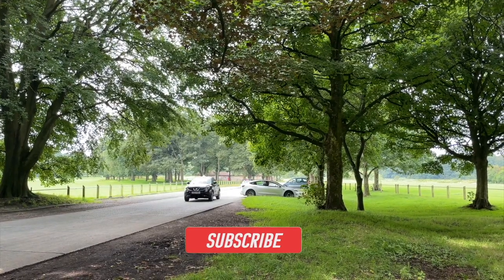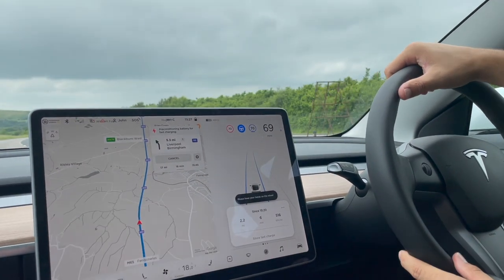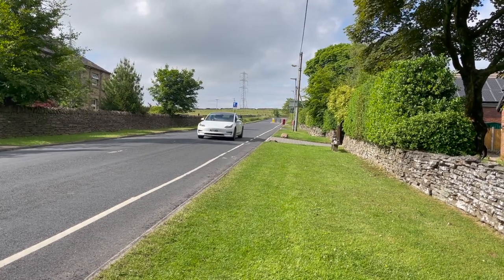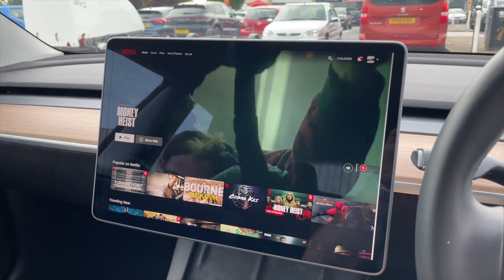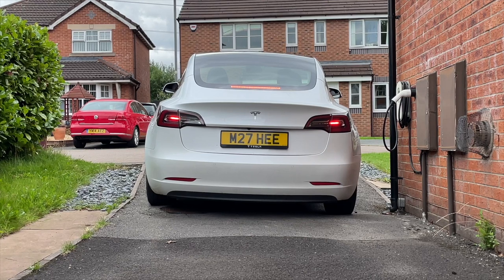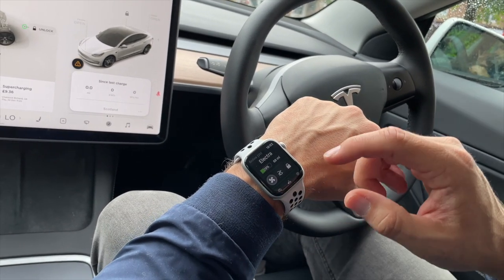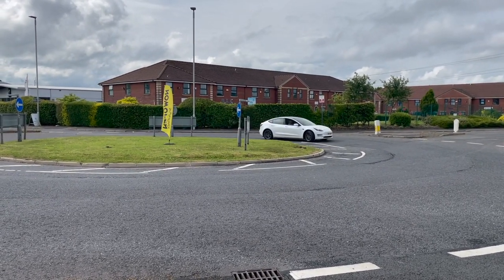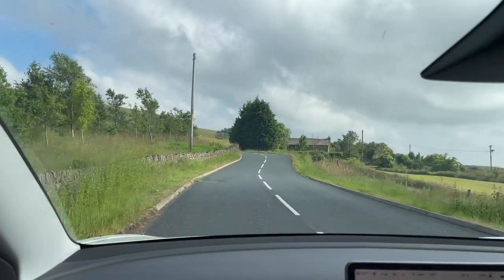Tesla Model 3 | 10 Things I LOVE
Last year I picked up my model 3 but I had no idea how good the car it was going to be. Before I got it I consumed so much content on it I genuinely thought I knew everything about the car, but I didn’t far from it so with my videos I wanted to provide new and prospective owners my take on the car because I’m sure there are people out there like me who will watch anything and everything Tesla.

These are my top ten reasons why I love this car and why it’s the best car, still even in 2021

YOU HAVE TO COPY AND PASTE THE OCTOPUS LINK INTO YOUR BROWSER